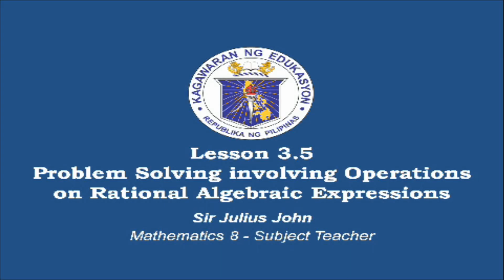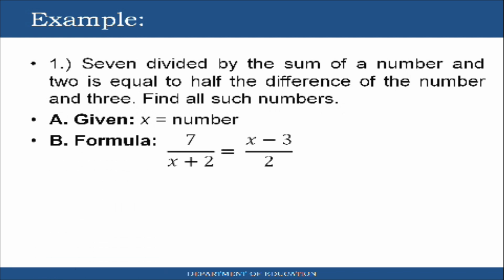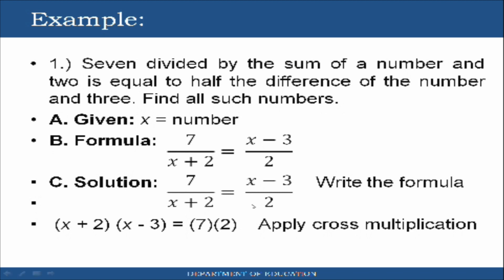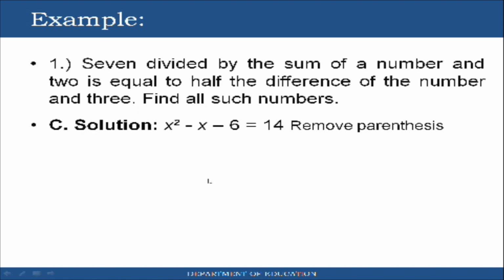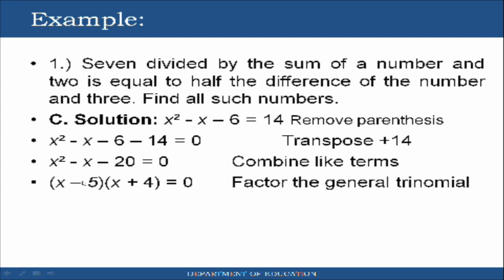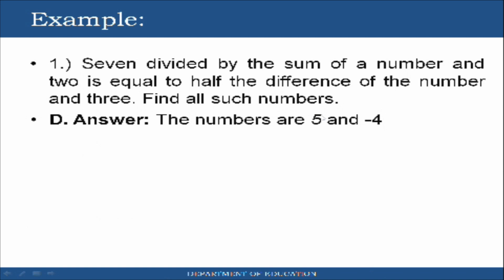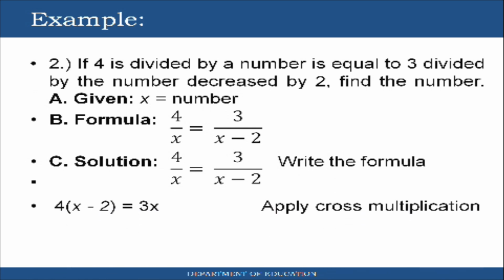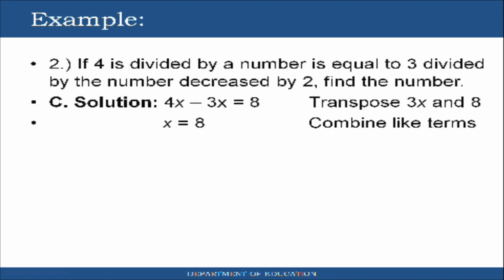Math 8 - Quarter 1 - Week 4 - Problem Solving involving Operations on Rational Algebraic Expressions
This is an educational video and the teacher has no intention to own the following examples and topics discussed

References:
Department of Education (Pivot4A - Calabarzon - Week 3 - Rectangular Coordinate System pages 16 to 17)